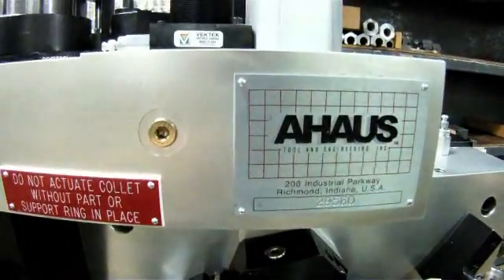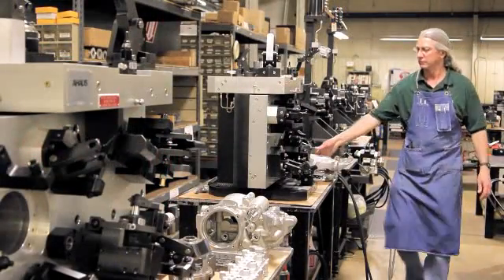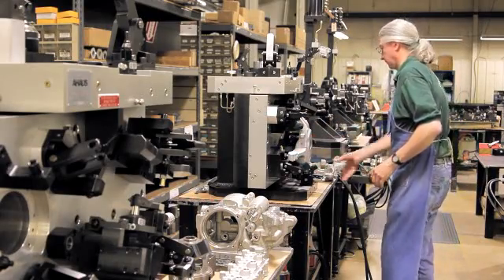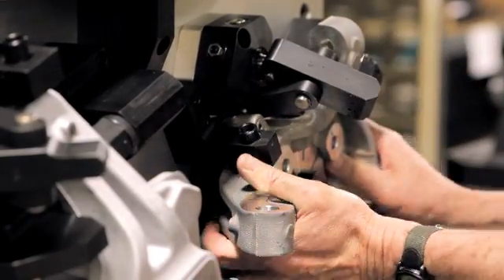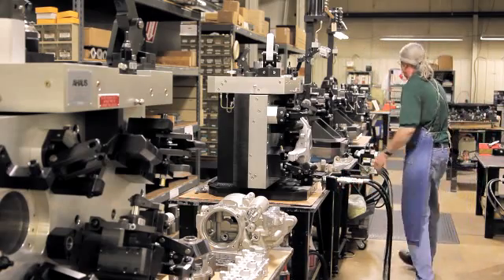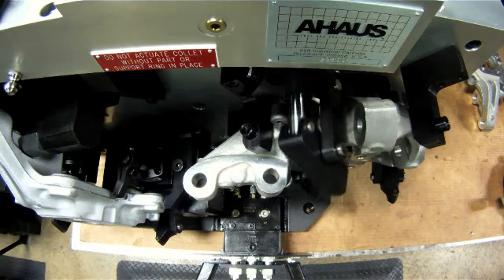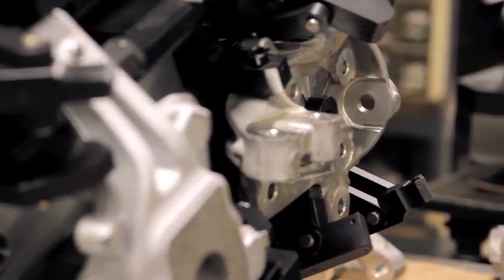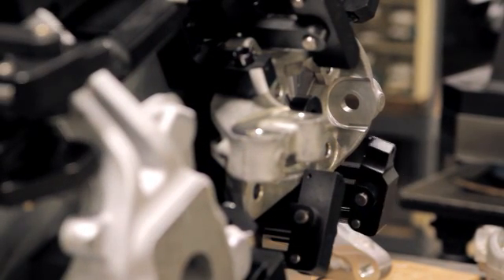Automotive Drivetrain Fixture Product - Video Case Study from Ahaus Tool & Engineering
Ahaus has been designing and building workholding fixtures for the automotive, machine tool, valve, construction and other industries for more than two decades. Our capabilities include: engineering design; dedicated fixture manufacturing group; and dedicated assembly and tryout area. We work with machine tool manufacturers, distributors and users to meet specified requirements for positioning, placement, number of parts, deflection and machine forces.

We will design the workholding fixture, check functionality, runoff and develop the process for the machinery of choice. We can bring machinery to Ahaus for a complete runoff or retrofit.

Workholding solutions include:

Automated workholding fixtures with integrated hydraulics, sub-plates, sensors and clamps to achieve maximum productivity
Manual workholding fixtures with precision locating features and positive clamping to achieve accurate and consistent results
Power units, hydraulic couplers and fixture carts for all workholding systems needs to enhance flexibility and efficiency
Standard and custom columns and T's (welded fixture bases and tombstones) for virtually all workholding fixture requirements
Full turnkey solutions including fixture design/build, part processing, tooling design/selection, CNC milling programming and system runoff
Custom hydraulic workholding fixtures to meet the specific needs of customer part designs and machining processes
Custom hydraulic vise designs incorporated into hydraulic workholding fixtures
Custom pneumatic workholding fixtures for machining and welding